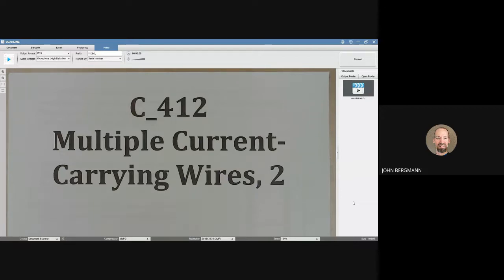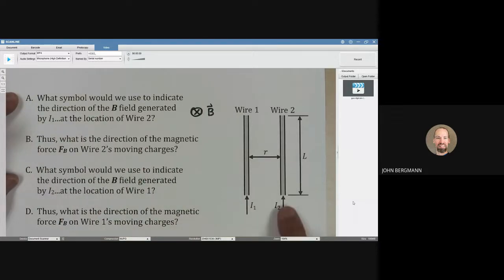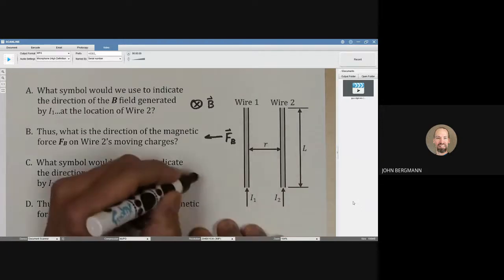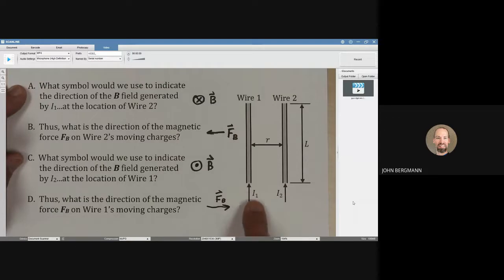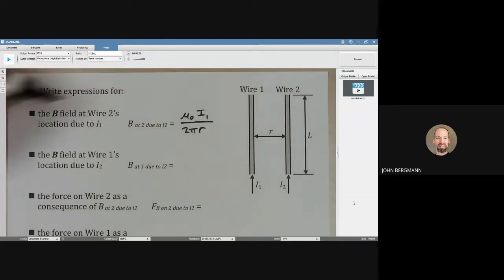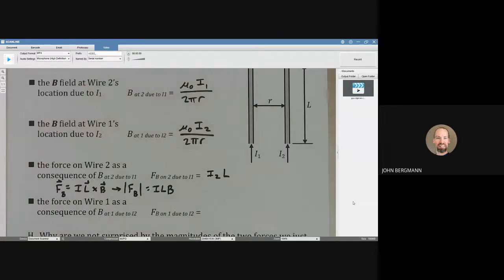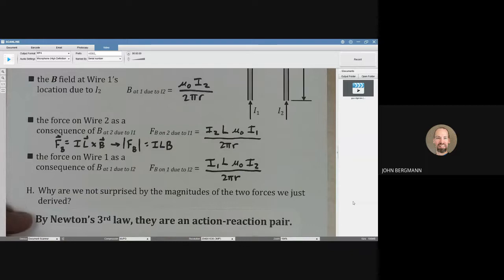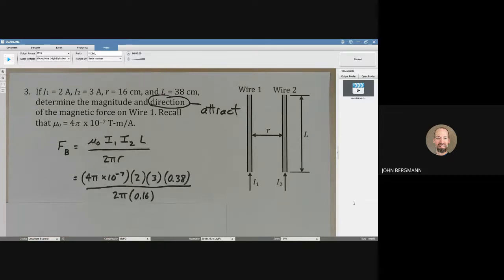C 412 multiple current carrying wires 2